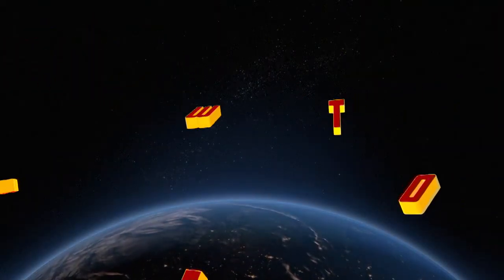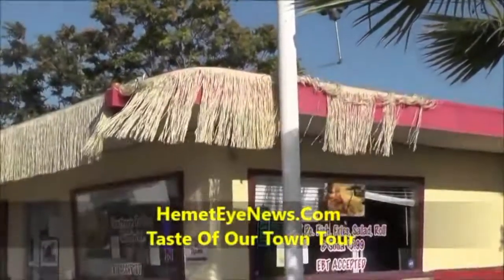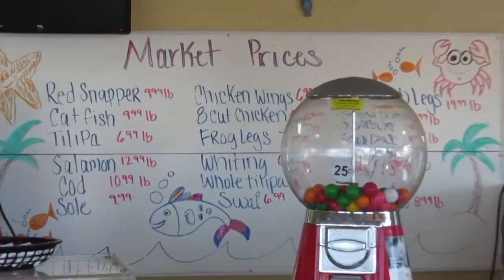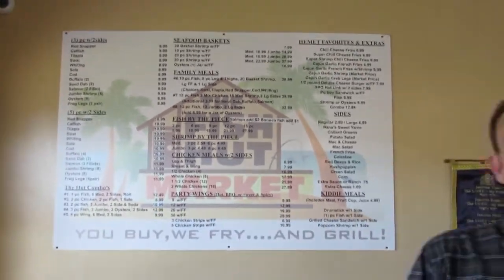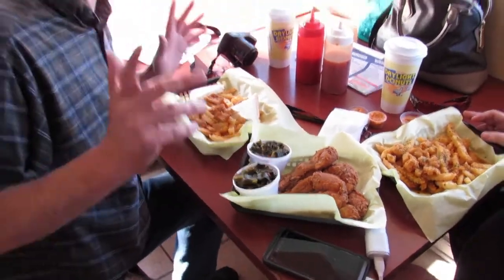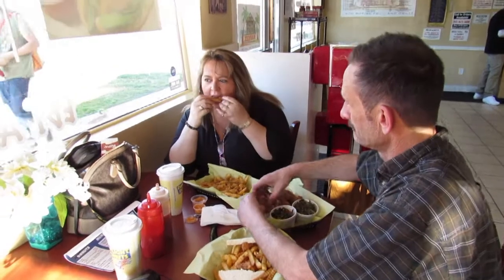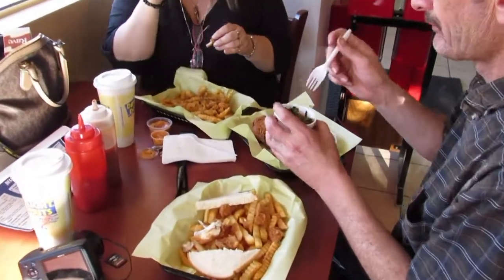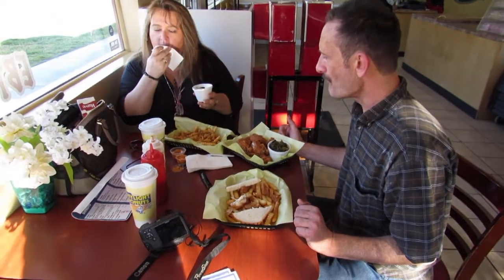Who Likes Alligator Meat & Frog Legs ? Check out The Fish Hut Market in Hemet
The Crazy Guy With The Lazy Eye takes you where you can get some RED NECK FOOD ! He is going to put  the taste of the South in your Mouth at the following place ! Watch the video below at the Fish Hut Market with Some FROG LEGS & ALLIGATOR MEAT !